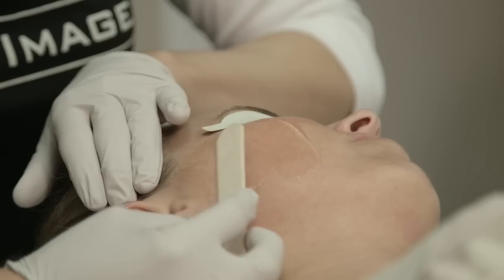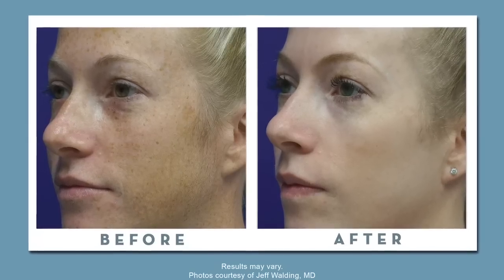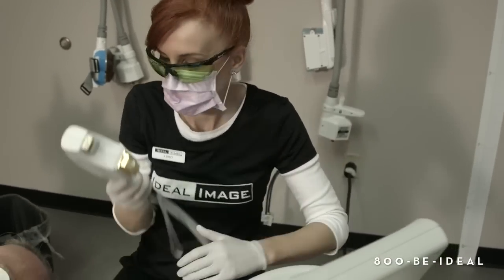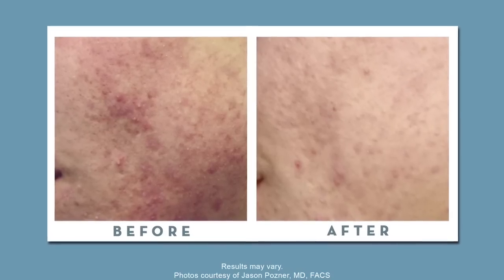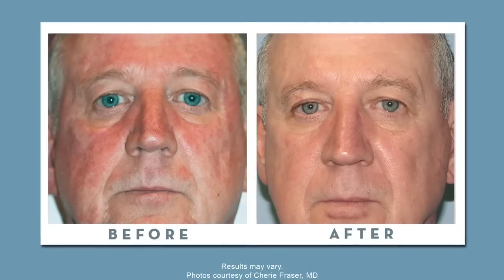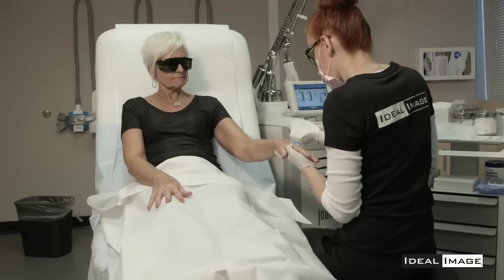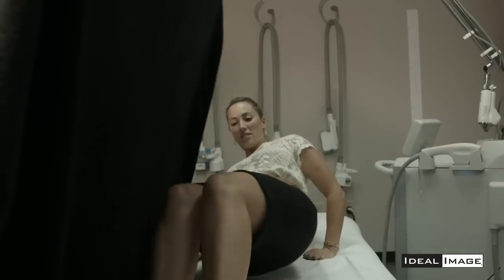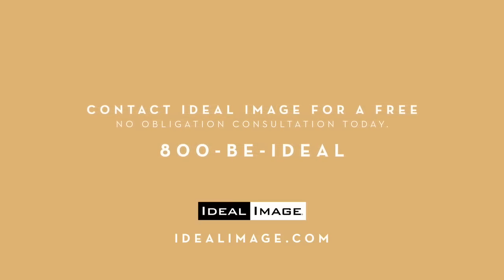Broad Band Light Phototherapy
Learn the benefits of BBL Broad Band Light Phototherapy at an Ideal Image location near you!